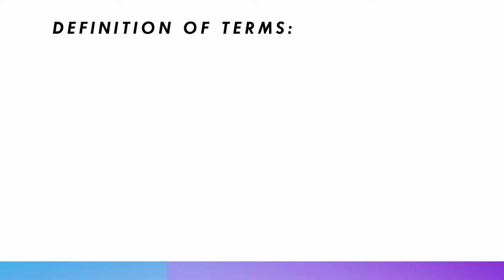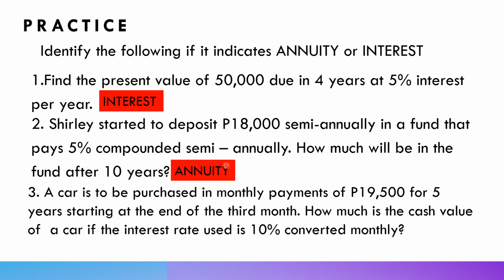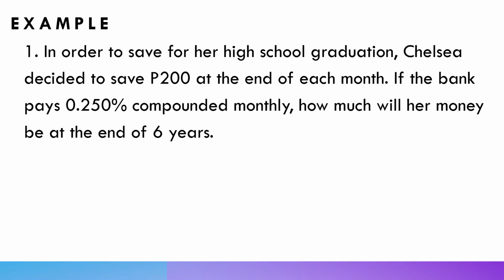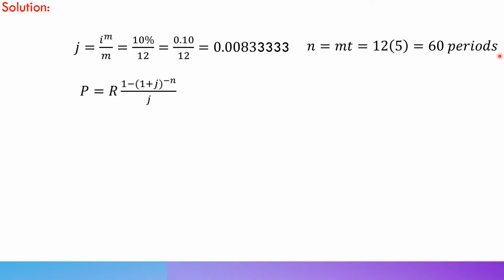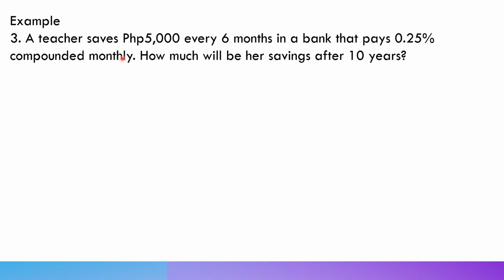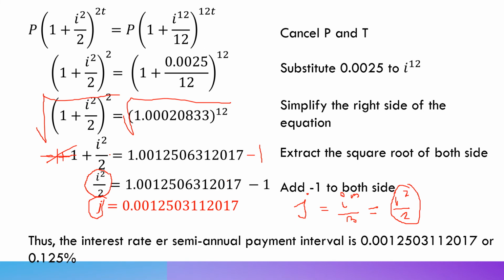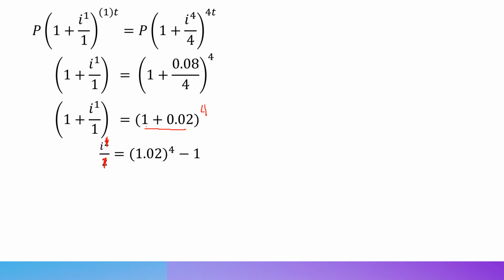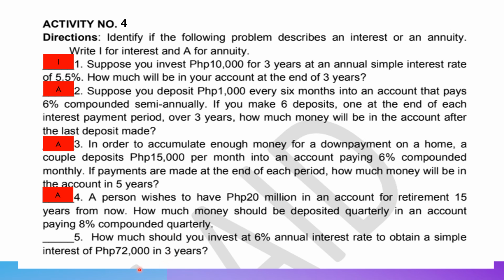Simple and General Annuities